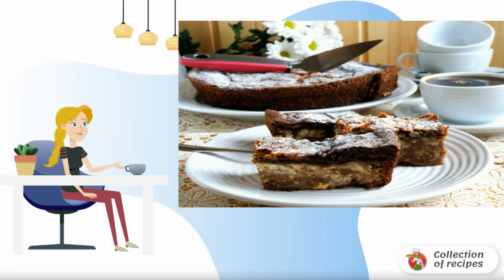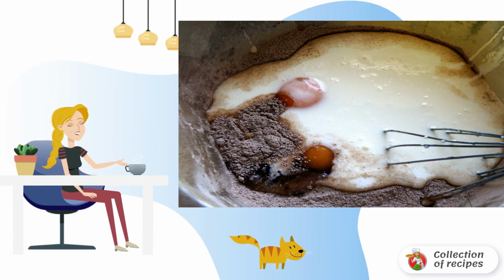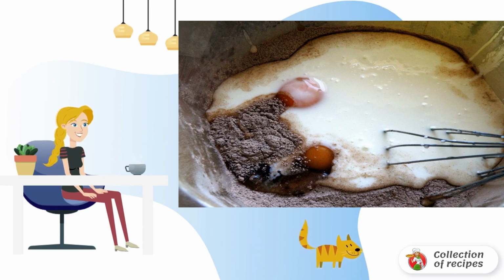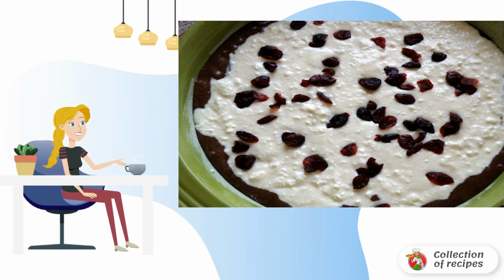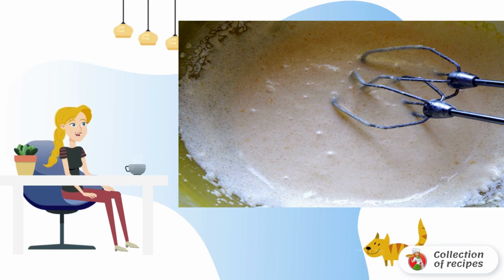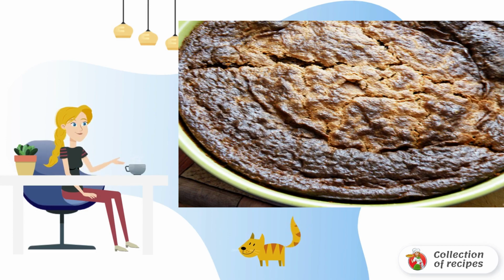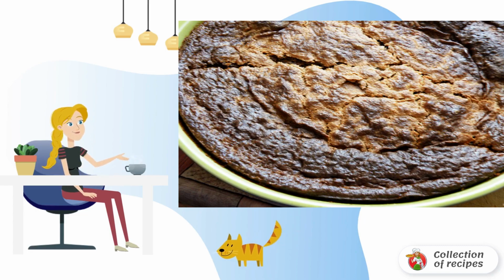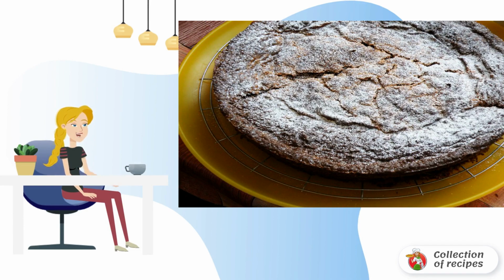Pie.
Tender and juicy, chocolate-curd this pie is prepared simply. You just need to follow the recipe carefully.

Ingredients:
Eggs - 2+ protein Pieces (dough),
Sugar - 3 tablespoons (dough),
Kefir - 250 Milliliters (dough),
Wheat flour in/ with - 140 Gram (dough),
Cocoa powder — 3 tablespoons (dough),
Instant cocoa drink — 3 tablespoons (dough),
Salt - 1 Pinch (dough),
Baking powder - 1 teaspoon (dough),
Cottage cheese - 250 Gram (filling),
Sour cream — 2 tablespoons (filling),
Egg — 1.2 Pieces (filling),
Sugar - 3 tablespoons (filling),
Corn starch — 2 tablespoons (filling),
Vanillin — 1 Pinch (filling),
Sour cream — 100 Milliliters (filling),
Sugar - 2 tablespoons (filling),
Yolk - 1 Piece (fill),
Corn starch — 1 teaspoon (filling),
Dried cranberries — 3 tablespoons,